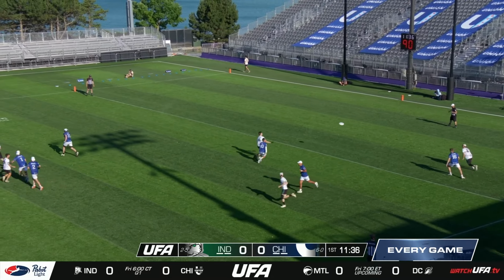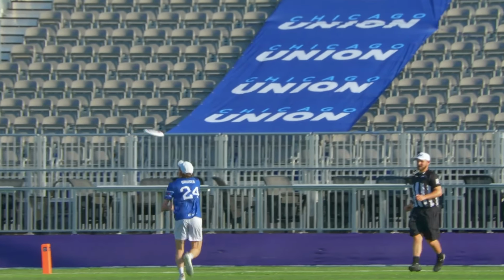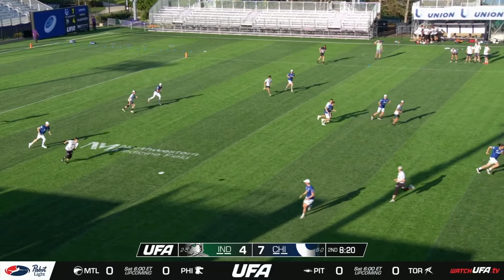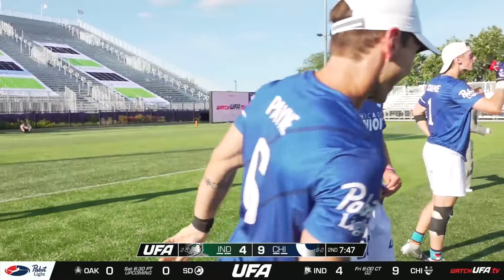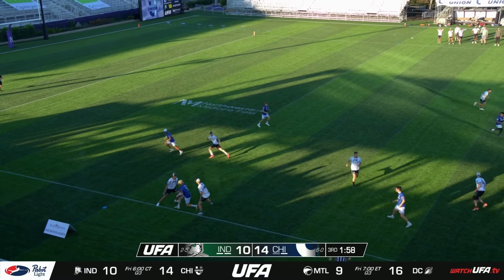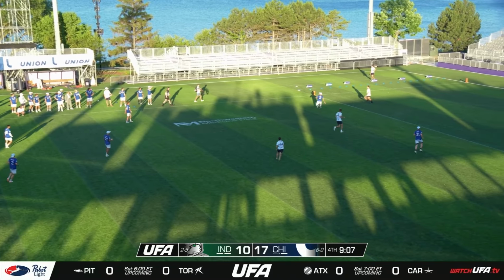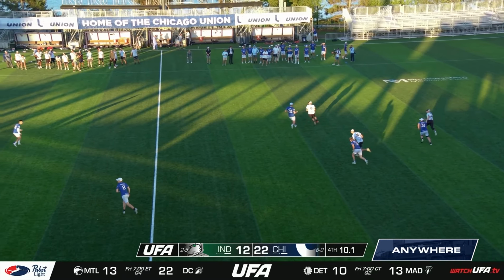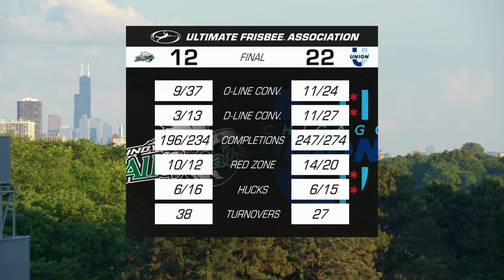Indianapolis AlleyCats at Chicago Union | FULL GAME HIGHLIGHTS | June 27, 2025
Highlights from the Indianapolis AlleyCats at Chicago Union game in Week 10 of the 2025 UFA regular season.

Chicago Union (7-0) won 22-12 over the Indianapolis AlleyCats (2-6).

Watch every game LIVE on watchUFA.tv

About the UFA:
The Ultimate Frisbee Association (UFA) is the premier professional ultimate frisbee league in the United States and Canada. The fastest growing sport and professional league on the continent, the UFA is broadcast live weekly on watchUFA.com throughout the summer months, showcasing the best athletes in the sport to an international audience.

Real-time Stats, News, Scores, Highlights and more are available to fans on web and mobile with the UFA App.